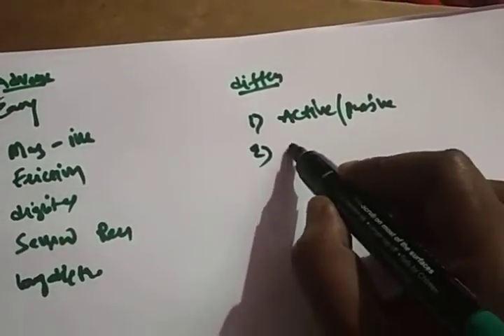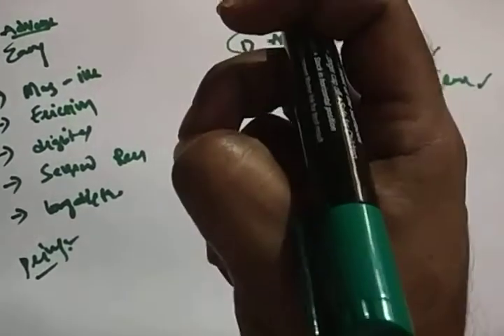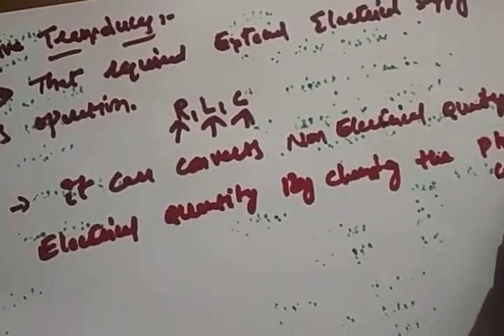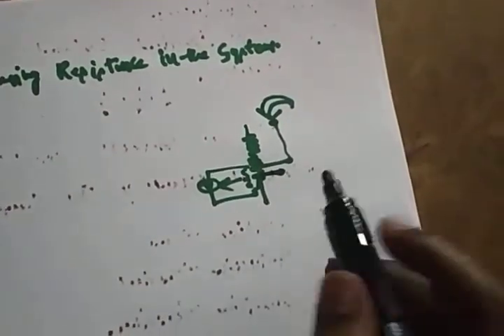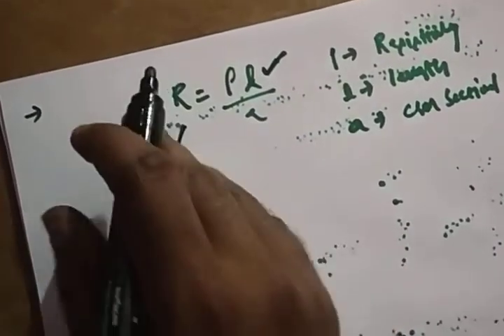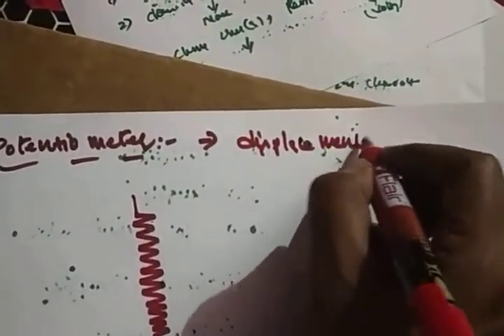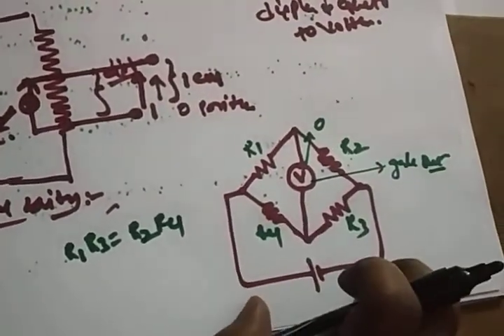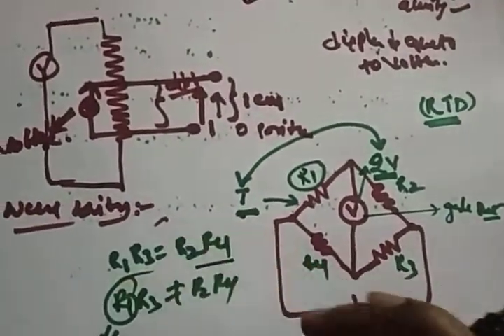RESISTIVE TRANSDUCERS AND EXAMPLES